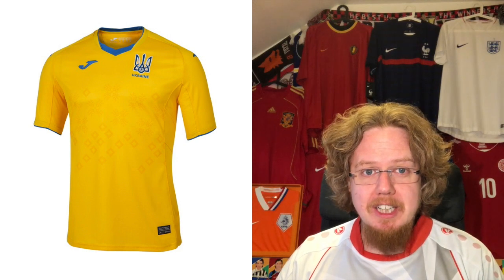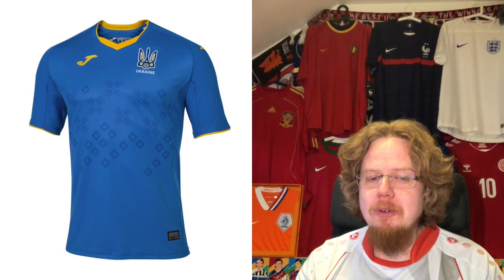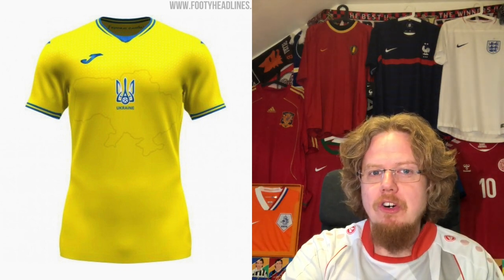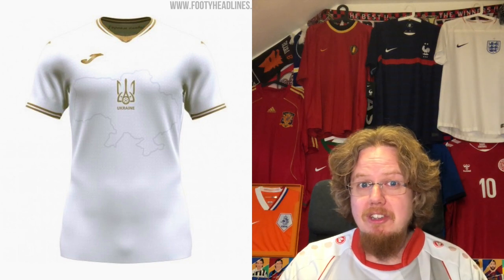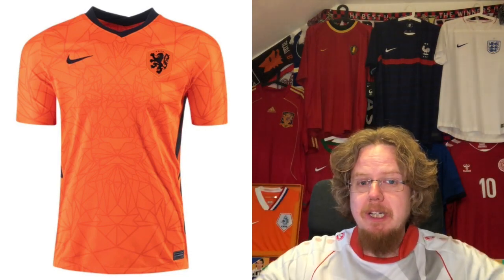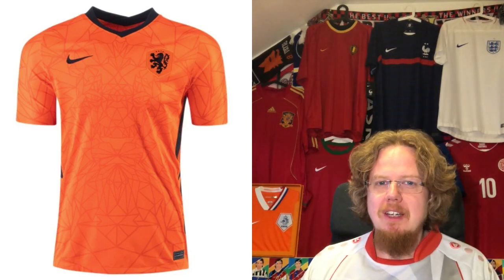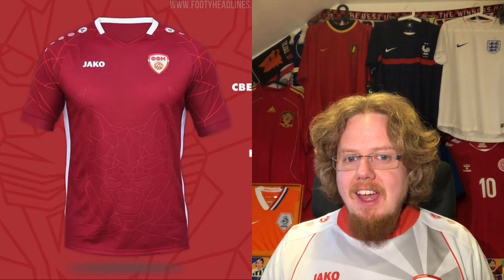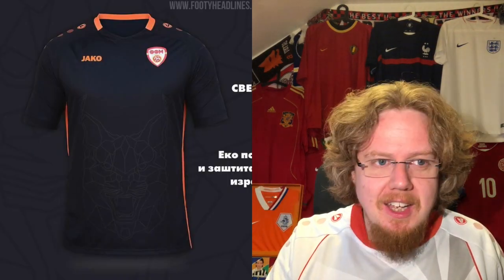EURO 2020 Jersey Review VI: Ukraine, the Netherlands, Austria, North Macedonia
In this most varied group in terms of suppliers, we get actually rather average fare with a couple of standouts. We even look at a few past jerseys, last minute releases (with controversy) and jerseys declined to be worn at this year's big dance.